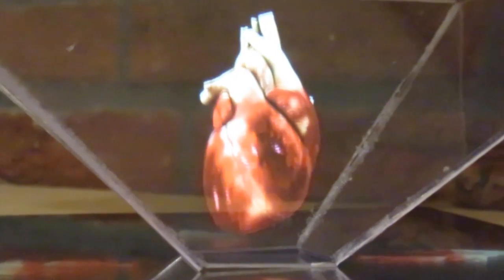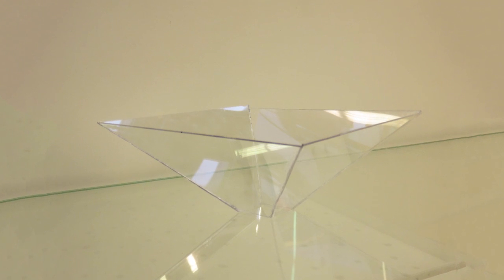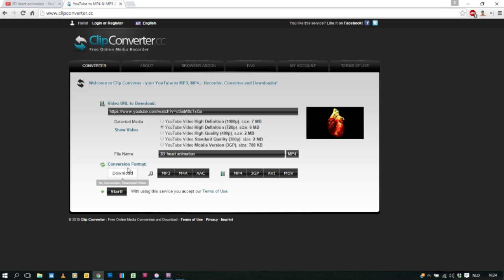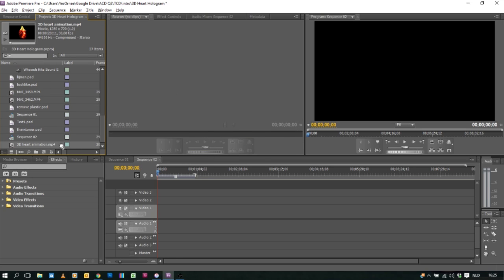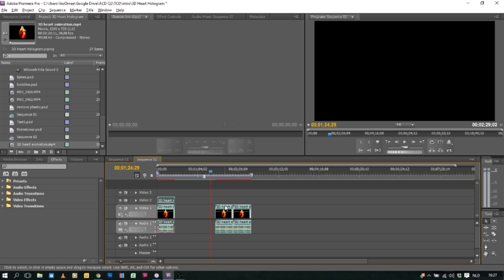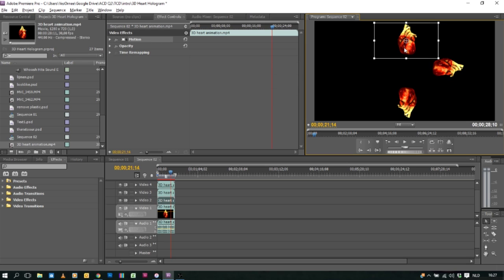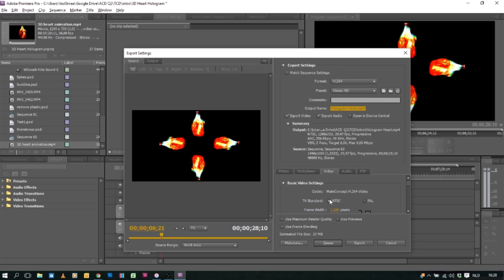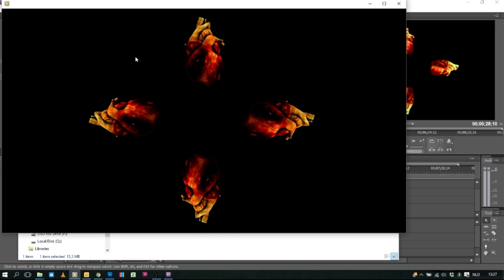How to make your own hologram video tutorial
Tutorial explaining how to create your own hologram video with Adobe Premier and how to make a glass prism to make the illusion of a hologram.